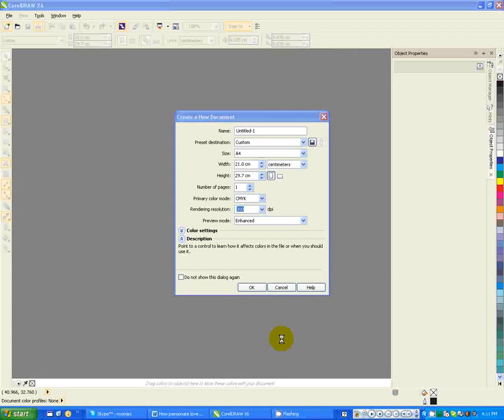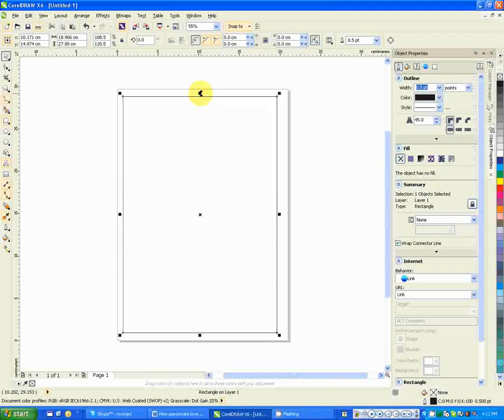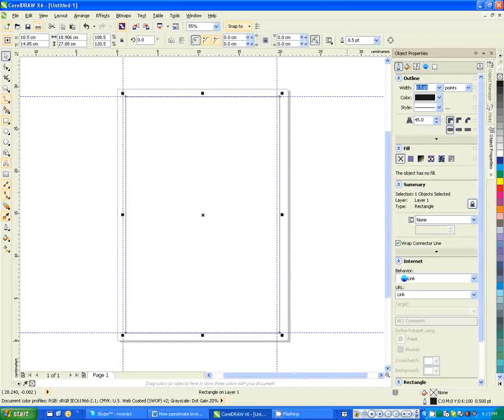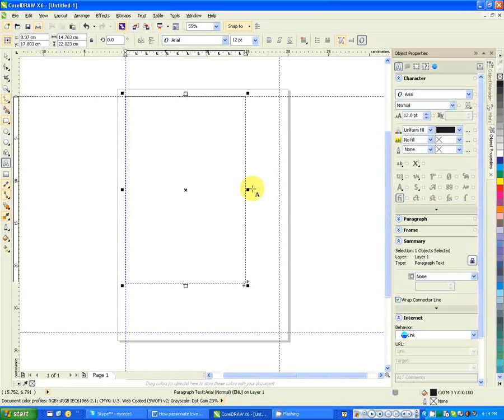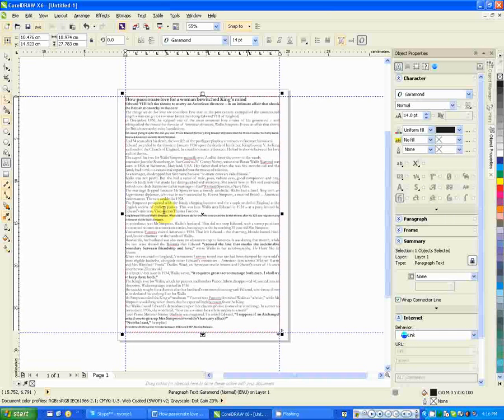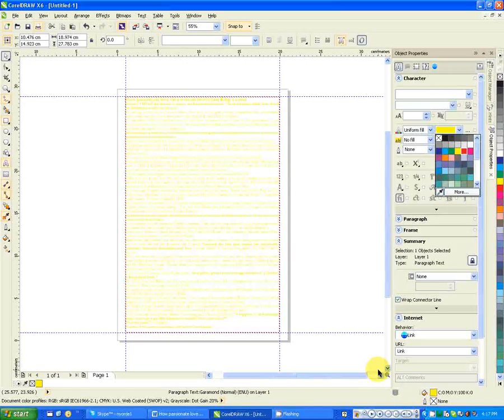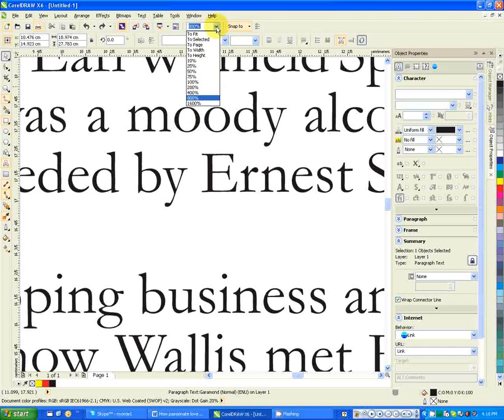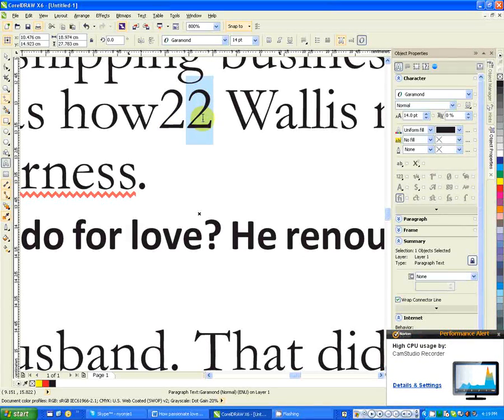Corel Draw X6 Tutorial By Narkisho Nyonje (Kenya) - 2. Text in CorelDraw X6 (Part 1).flv